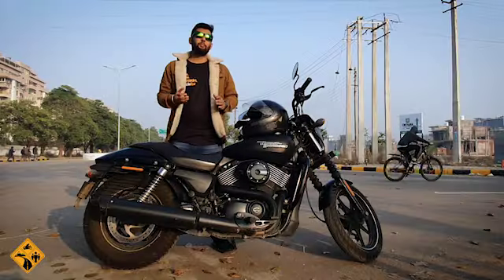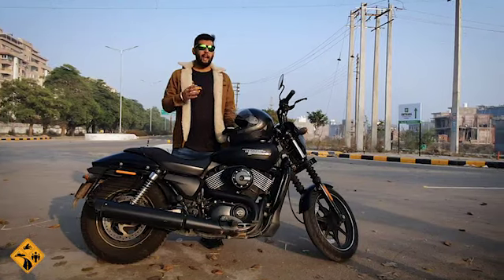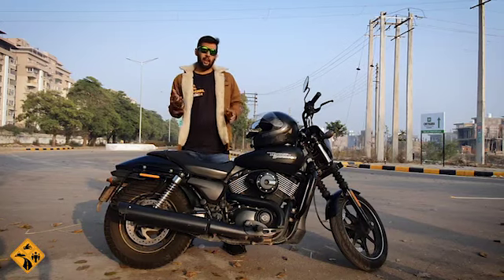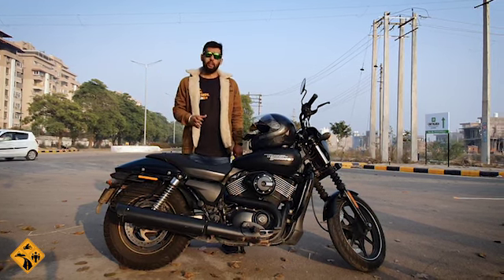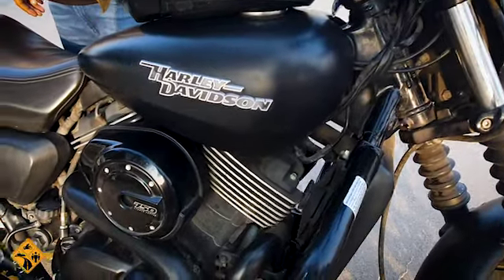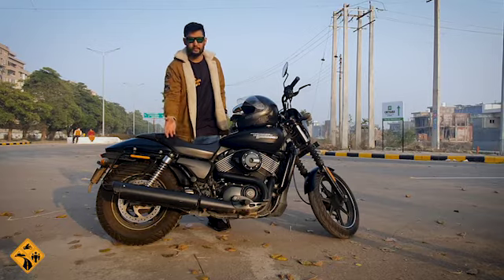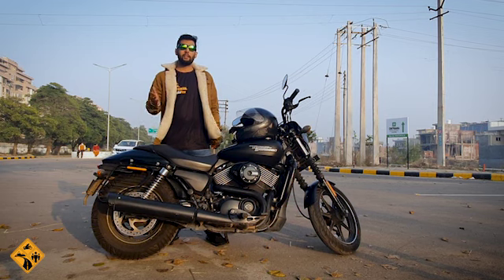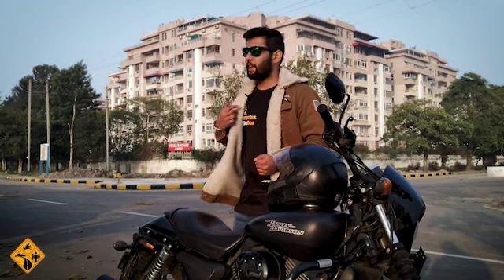Harley Davidson Street 750 : Haan ya Na in 3 mins!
No big technical words, no difficult specifications. Get a straight to-the-point review to help you decide if Harley Street 750 is fit to be your next bike. Watch this review by Team RPM’s founding member Gaurav Joshi and we hope this clarifies all the things that no one speaks of.

Happy Riding!

Gaurav Joshi,Founder,
TeamRPM